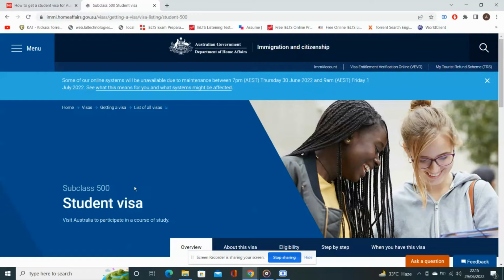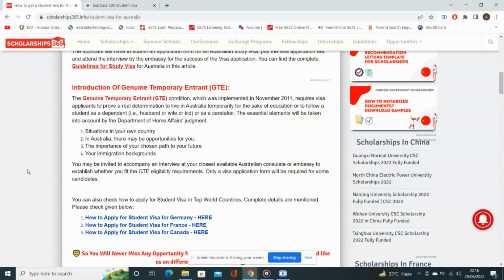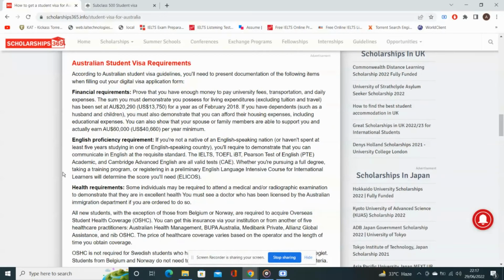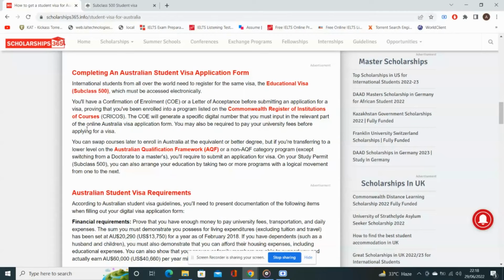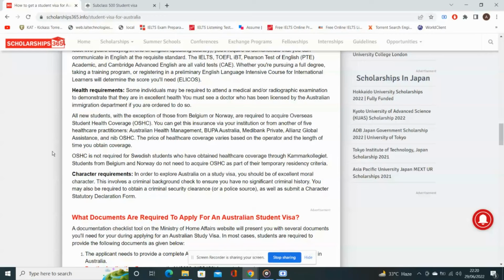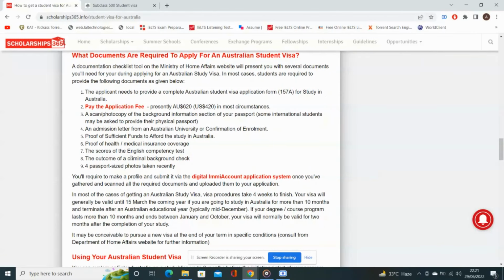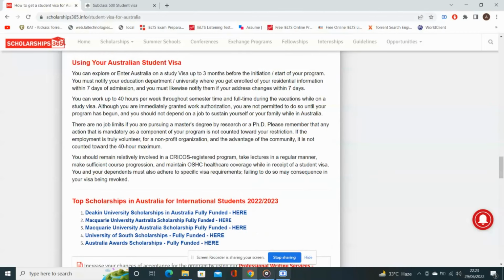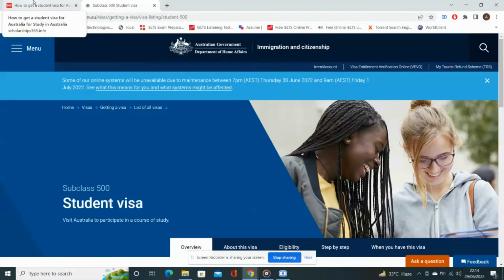Australia Student Visa 2022-23, How to get Student visa for Australia | How to Australia Study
In this scholarships365 video, I have explained all the details about how to get a australia or australiavisa studentvisa for studying in Australia. Complete Applying Process for Australia Study Visa International Students 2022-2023 for World Wide Students.

☑️ About How to Get an Australian Student / Study Visa | Complete Video of Australia Student Visa ☑️
Do you want to know how to get a student visa for Australia or a student visa for Australia immigration information? Do you want to Study in Australia on yourself funded or Australia scholarship? Due to a lot of fake Australia Immigration consultant companies, offering fake services of Australia Visa Consultants as well as a lot of incorrect information related to a Canadian Student visa is available on the Internet. We research from authentic & verified sources to compile a complete list of correct information about student visas in Australia, student visa Australia requirements, student visa Australia fees, student visa Australia processing time, a complete student visa Australia checklist, is studying in Australia worth it? as well as about the Australia visa student application form.

You can also check our other International opportunities List
Guidelines
✅ How to write a Motivational Letter for Scholarship or Job